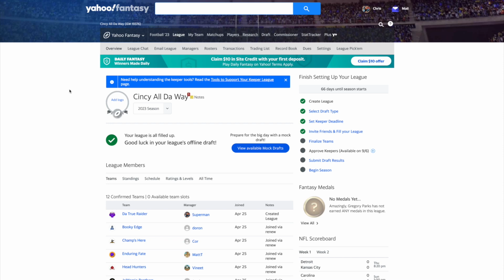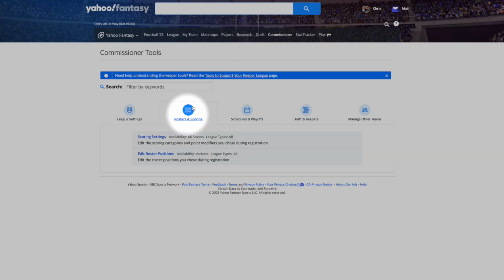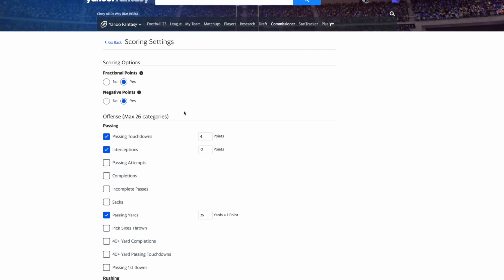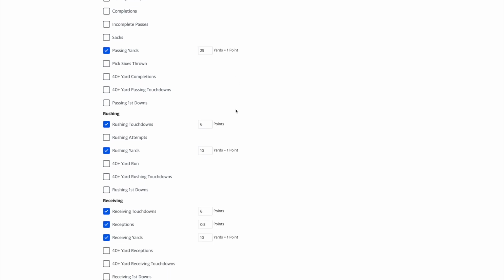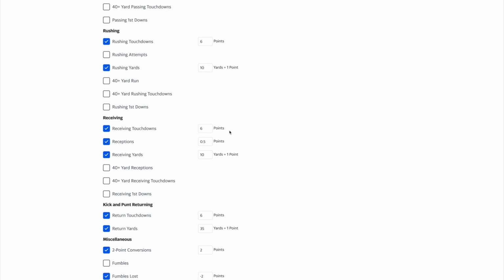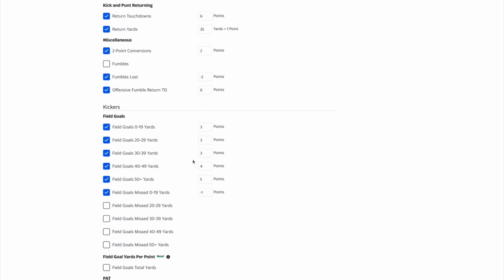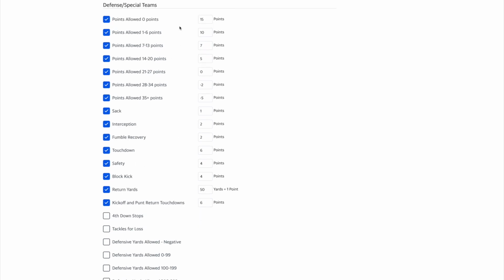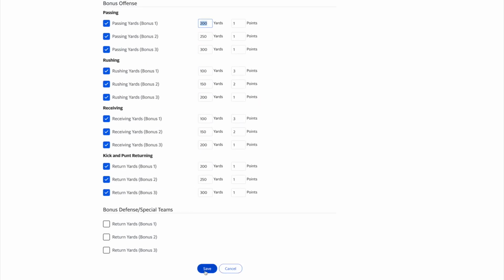Where are the scoring settings in Yahoo Fantasy Football?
This is how you can edit the scoring on the Yahoo Fantasy football site.